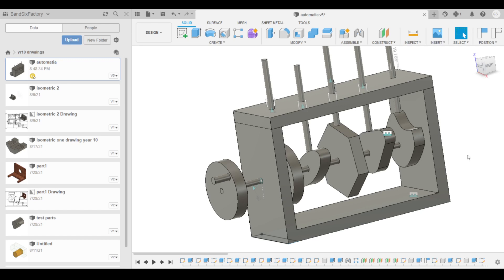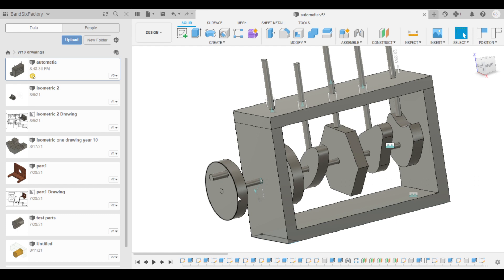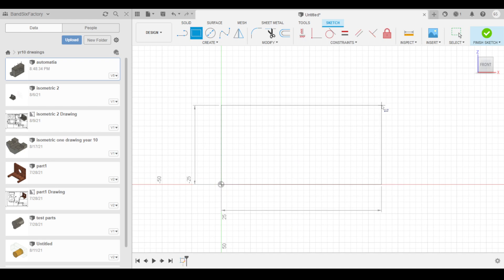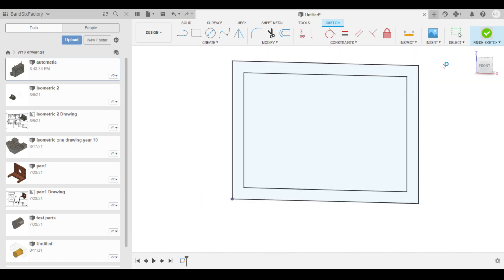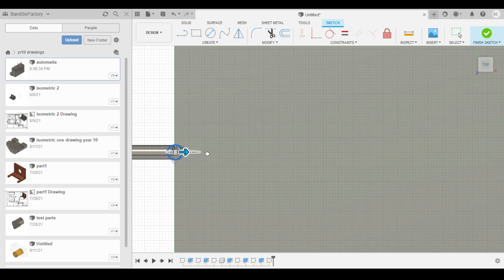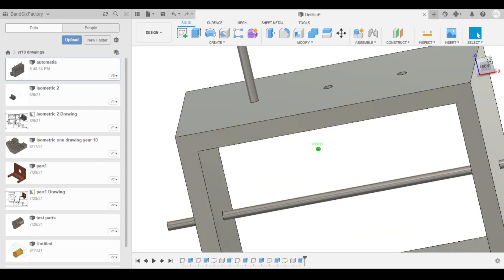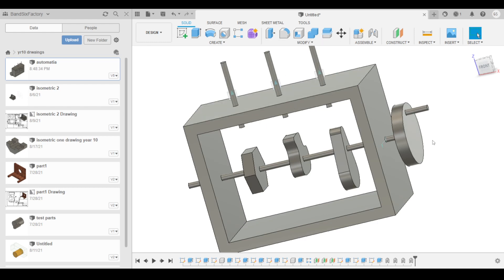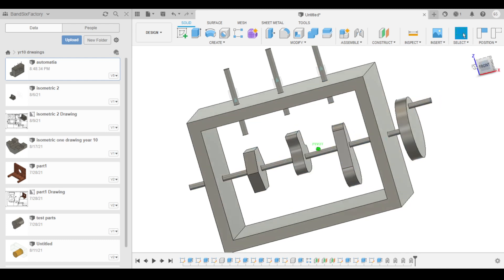Animating parts together in Fusion 360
This is a quick video of how to make joints work together to using contact sets and then using a motion study to see the moving parts in a drawing.